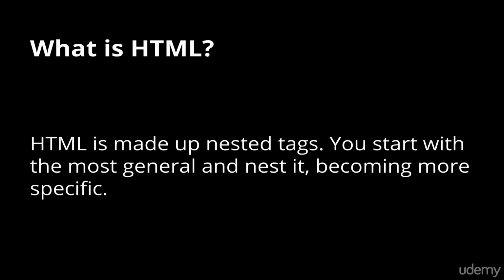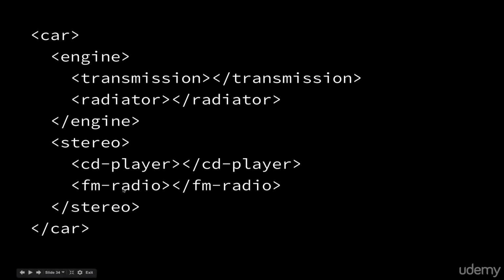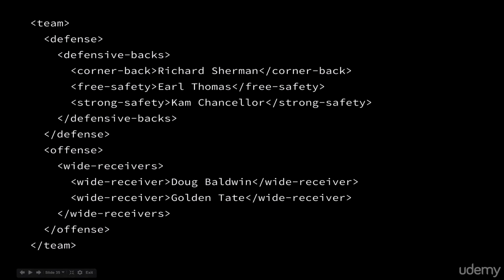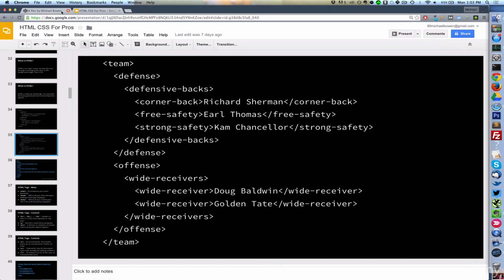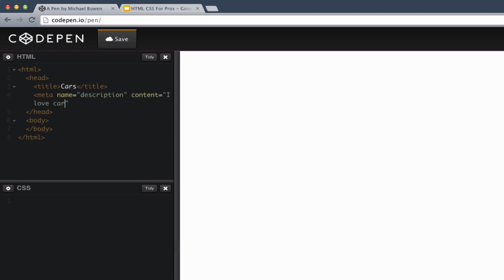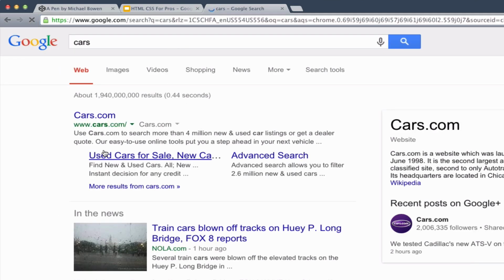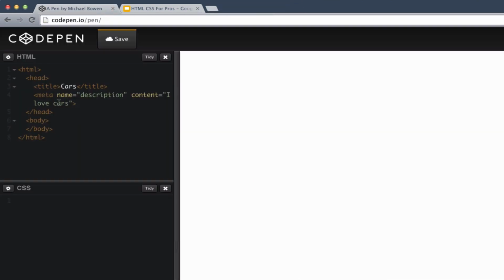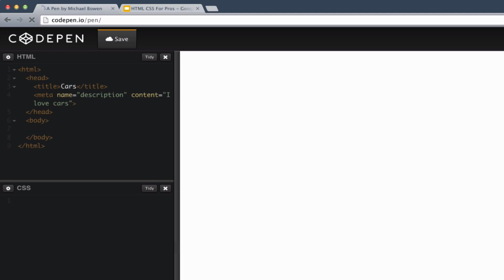3.Mastering the Art of HTML Page Structure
Discover the correct structure of an HTML webpage in this comprehensive tutorial. Uncover the essential elements that make up a well-structured HTML page, from the DOCTYPE declaration to the closing html tag. Whether you're a beginner eager to learn the basics or a web developer seeking to refine your skills, this video will guide you through the proper organization of HTML content. Join us as we break down the anatomy of an HTML webpage, covering headings, paragraphs, lists, and more. By the end, you'll have a solid understanding of how to create structured and semantically meaningful webpages. Don't miss this opportunity to enhance your HTML knowledge.

Looking to launch a web development career? Join our comprehensive tutorial on HTML & CSS to kickstart your journey. Learn HTML basics, CSS styling, and practical tips for beginners. Start your web development career today with our expert guidance on HTML and CSS essentials.

Embark on your web development journey with this comprehensive guide to HTML & CSS. This tutorial covers the fundamentals to launch your career successfully, from building web pages to styling them. Perfect for beginners!